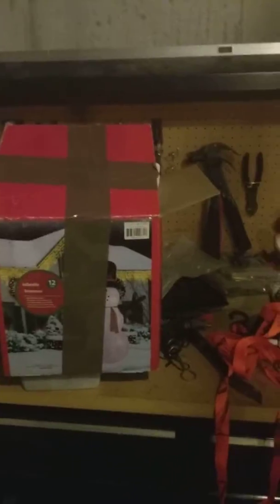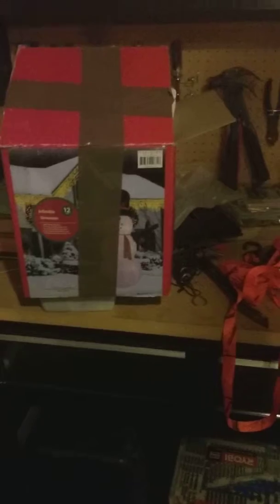Joey talks about giant inflatable Snowman